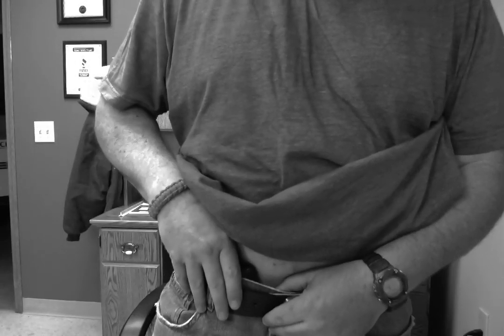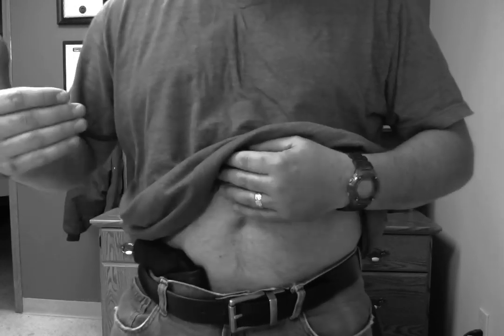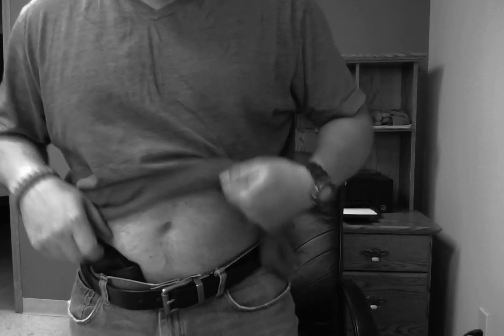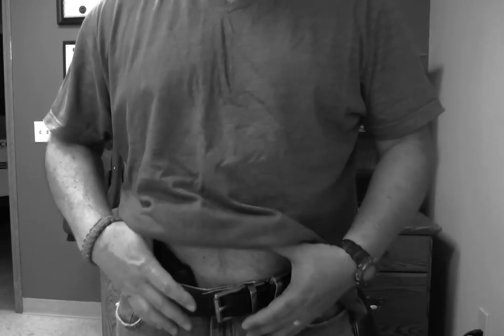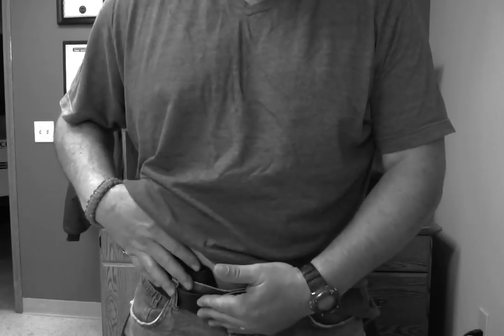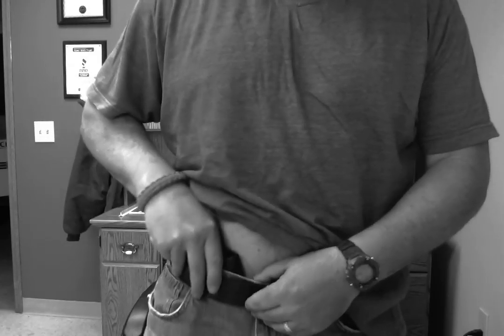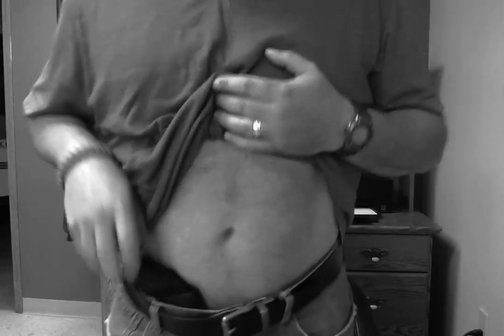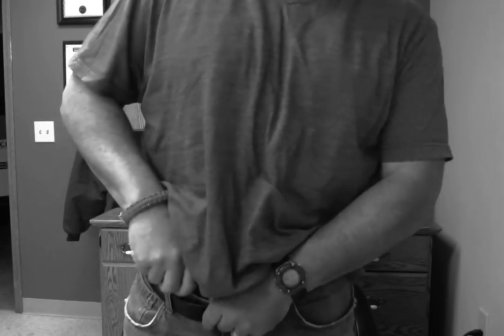Remora Holster for the LCR Ruger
The Remora holster. You cannot go wrong with this holster, especially if you carry appendix carry person.
Remora Holster